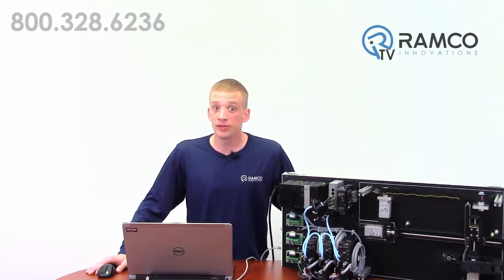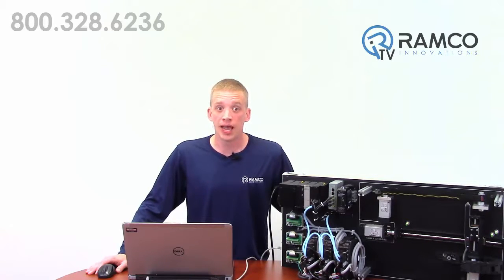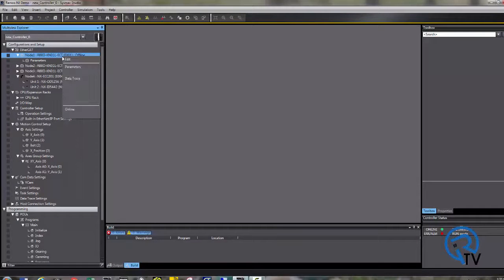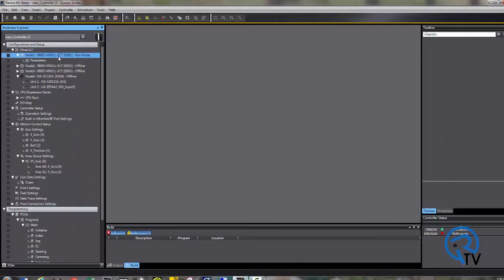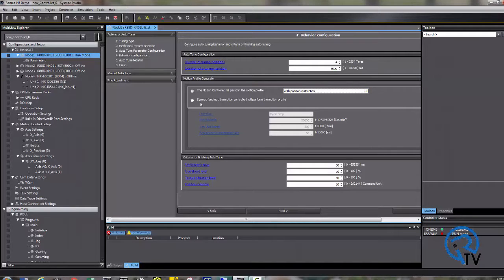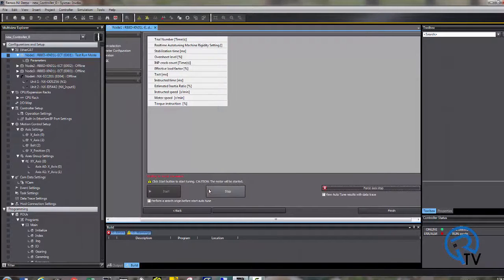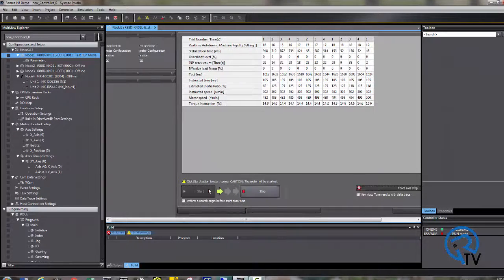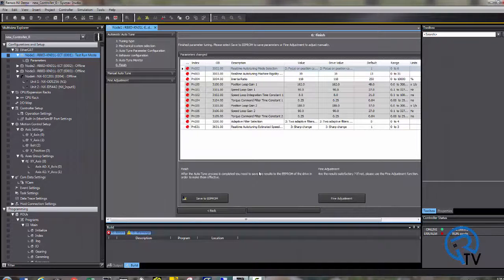Omron G5 Servo Auto-Tuning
In this video, Brad Vorrie walks you through the process of tuning a servo motor using Omron Automation’s NJ Machine Controller and EtherCat Servo, utilizing the Sysmac Studio software.